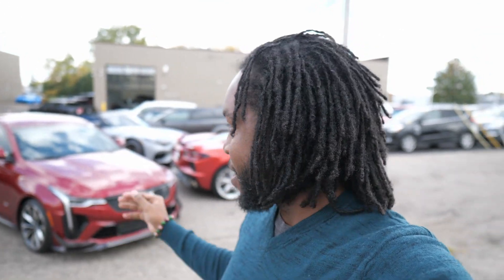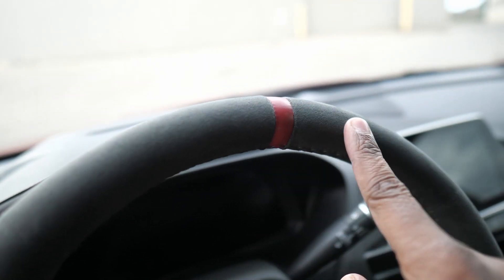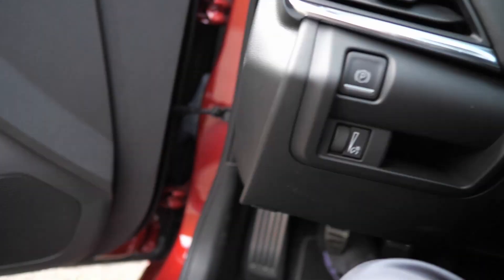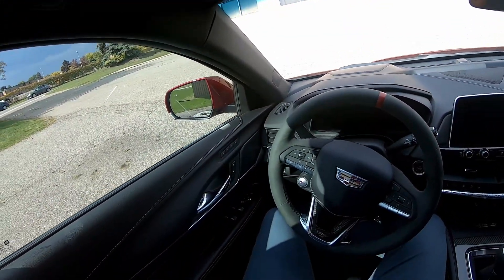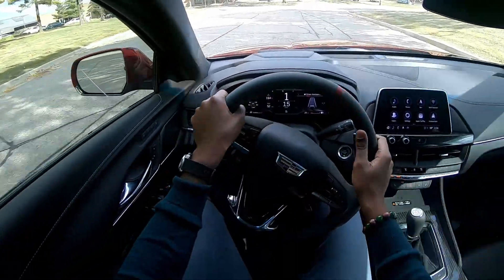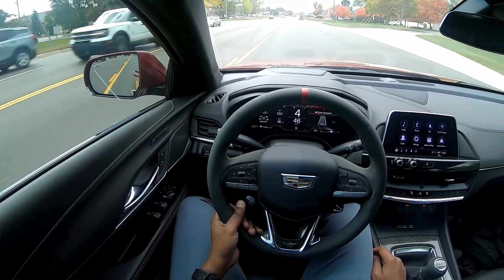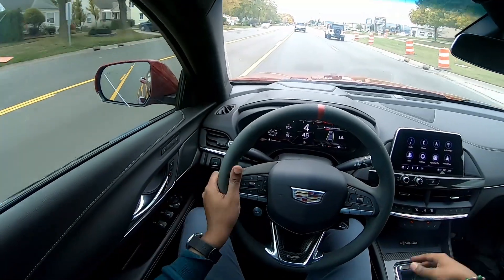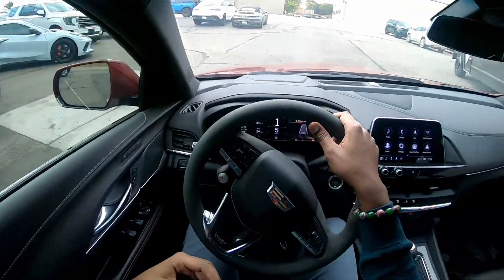Should I sell my ZL1 Camaro for this CT4 V Blackwing?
2022 Cadillac CT4-V Blackwing review (manual)

Like my exhaust? Check out my system by MRT Engineered Performance.

Tire Inflator
Diagnostic Code Reader Scan Tool